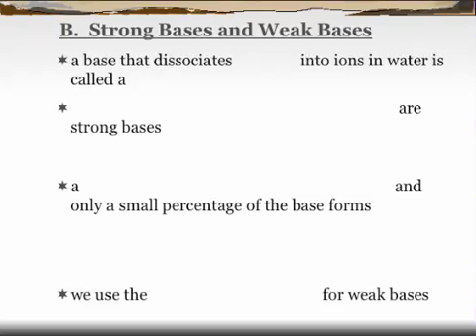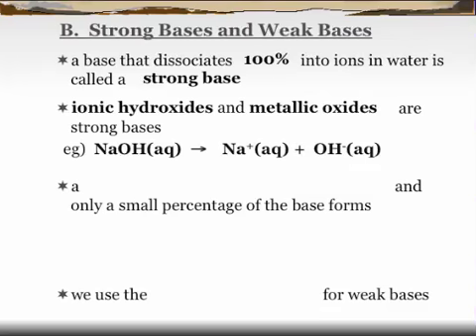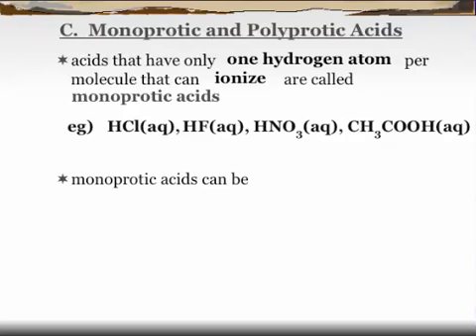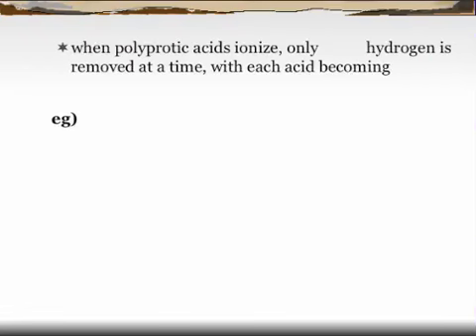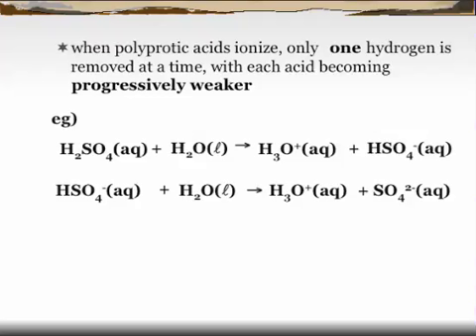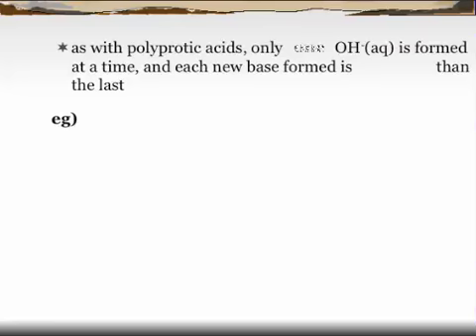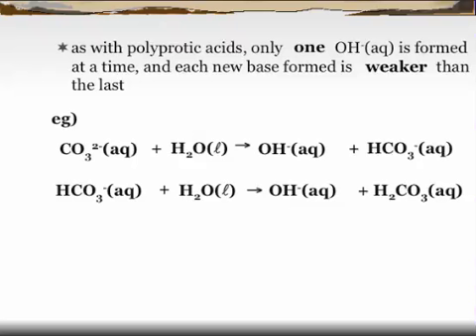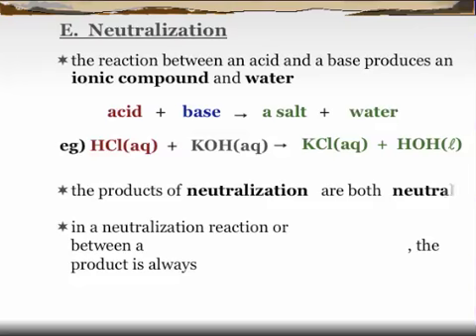Chem 20 Strong and Weak Bases